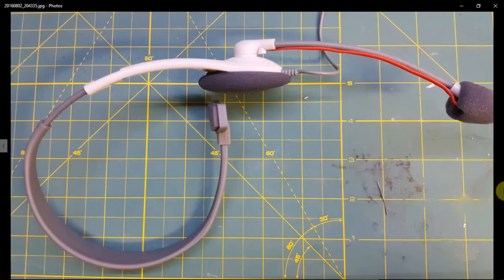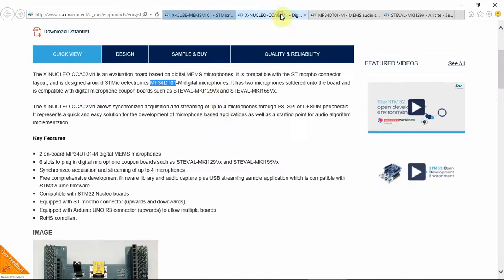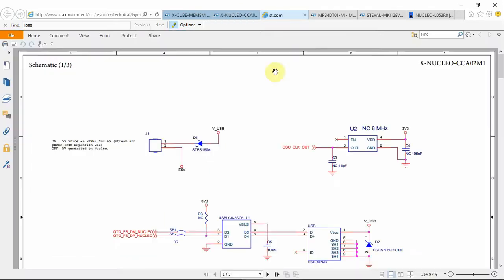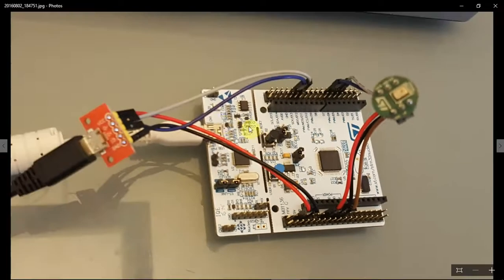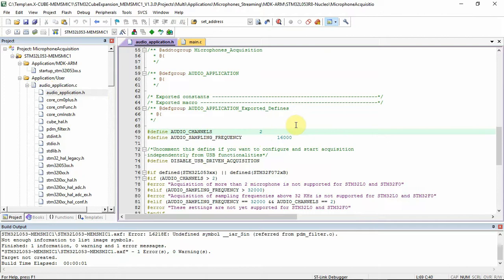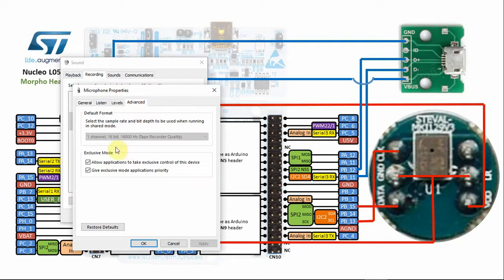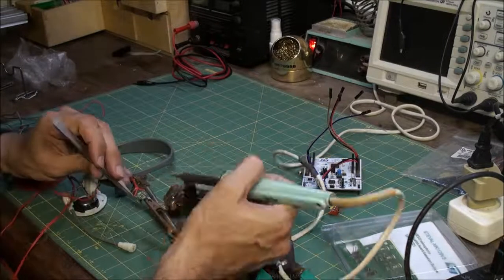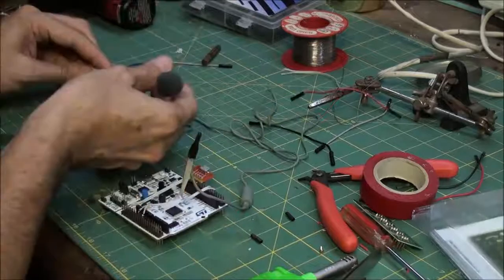DigitalMic Using STM32L0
This is a simple project to create a low cost digital MIC for a PC. After doing few videos using an Analog MIC, I always had problems with noise. The Digital ones that you can buy on the web, are quite expensive, and I couldn't test them before you buy them. So, I have built one to my needs, using low cost part from ST.
Here are all the web links for this project:
1. X-Cube-MEMSMIC1:
2. X-NUCLEO-CCA02M1:
3. MP34DT01:
4. STEVAL-MKI129V3
5. Micro USB connector:

For Error: L6218E: Undefined symbol, see min 9:45